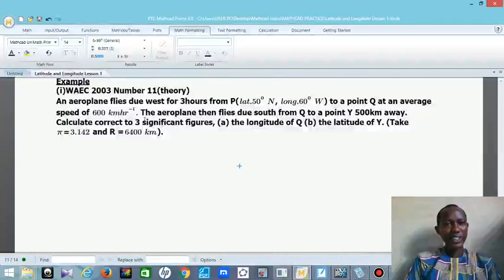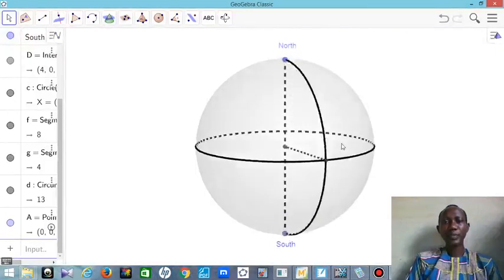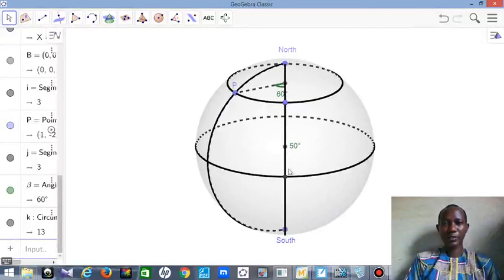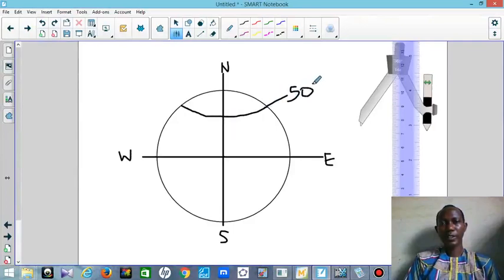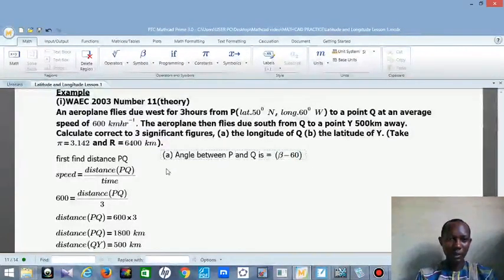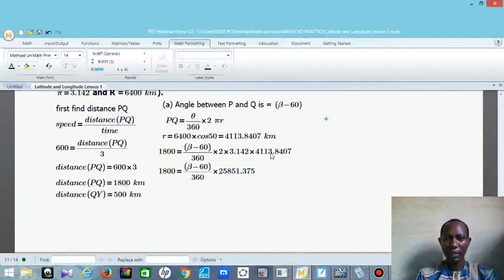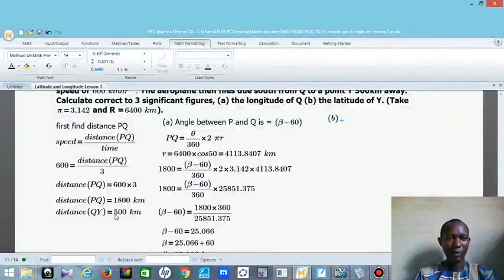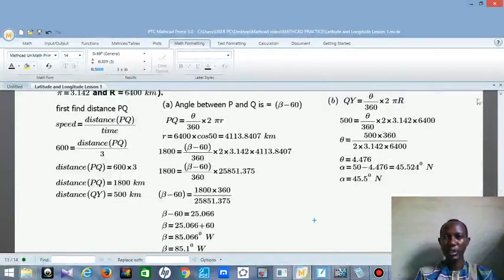WAEC 2003 Number 11 Latitude and Longitude 2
This video shows solution of WAEC Past Question on Latitude and Longitude